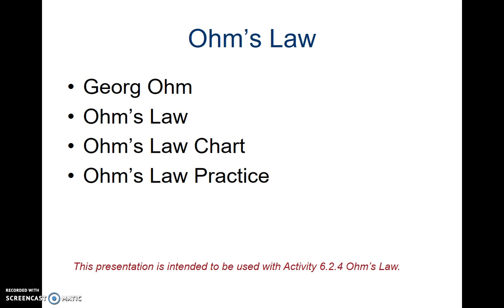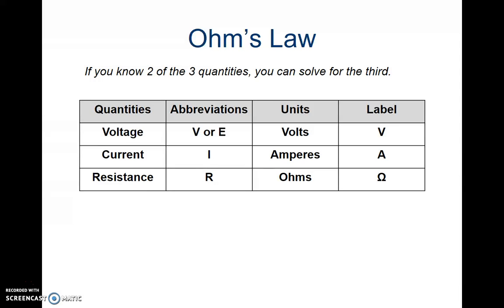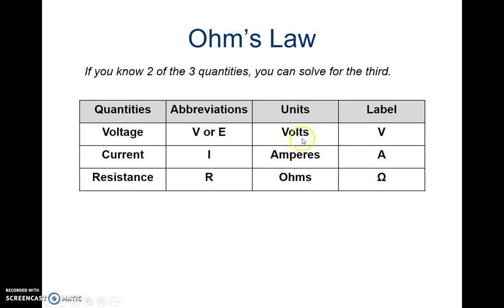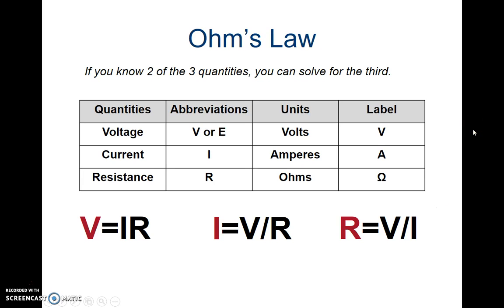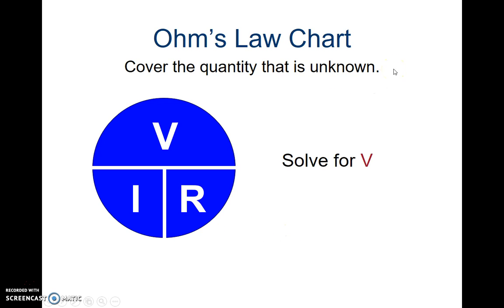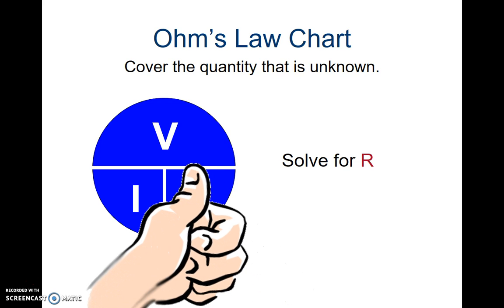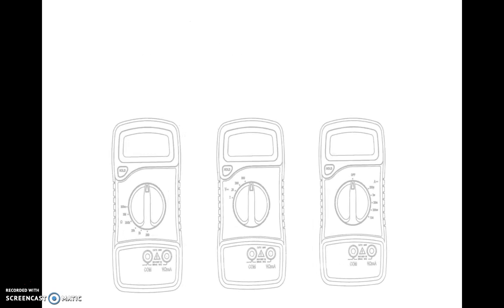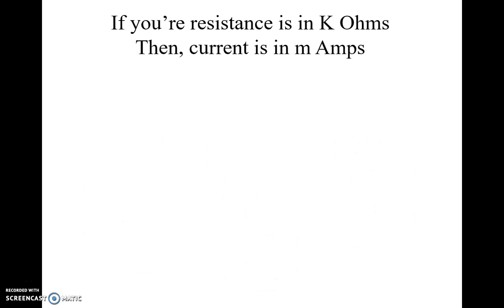Ohm's Law Lesson